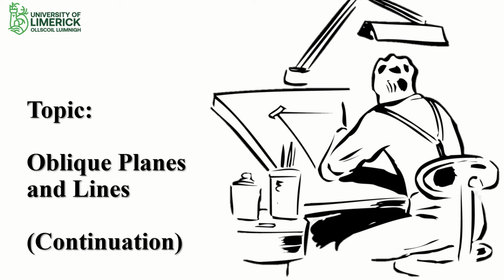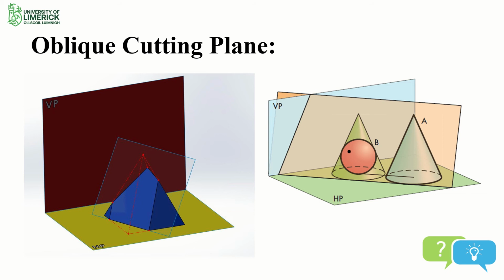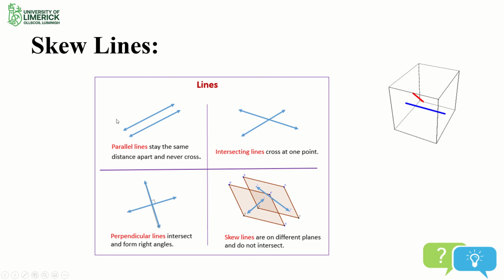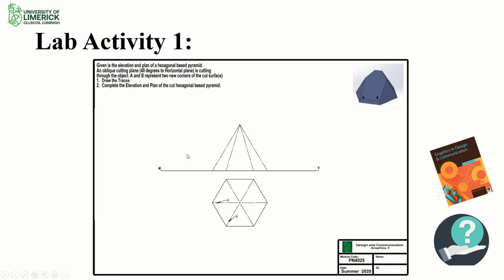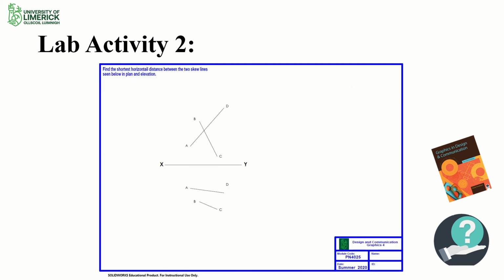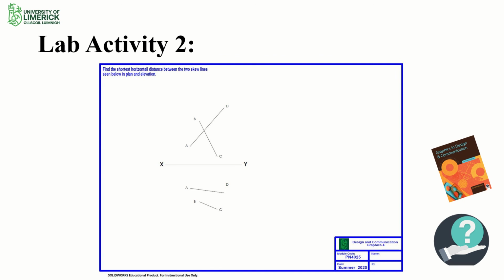DCG Topic: Oblique Planes and Lines